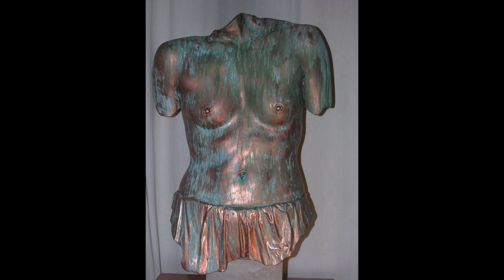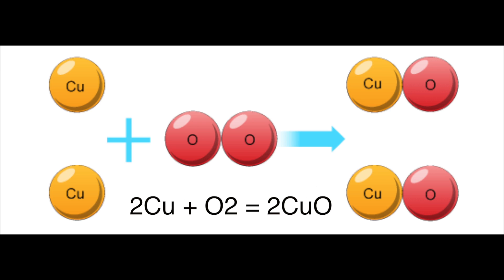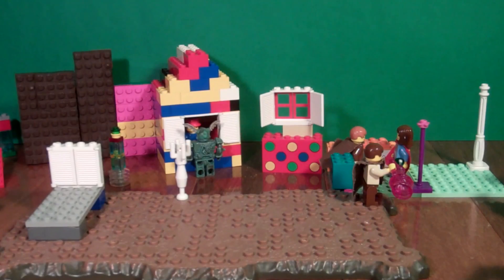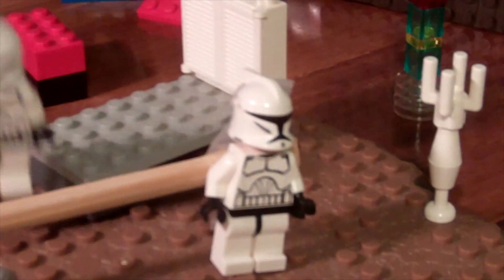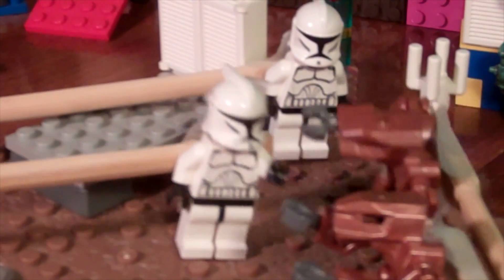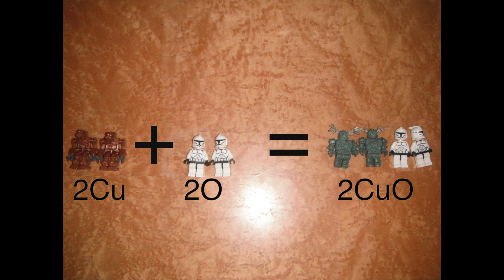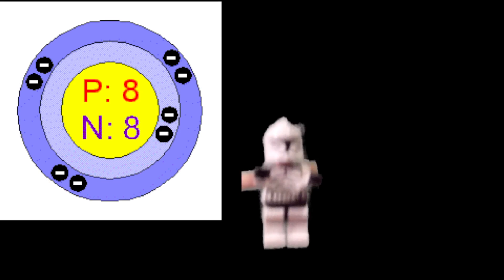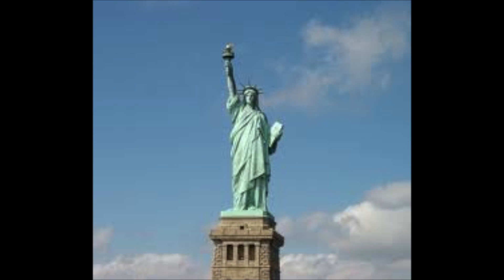Patina Copper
This is how copper Oxide is formed :)